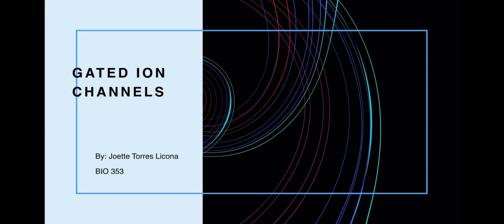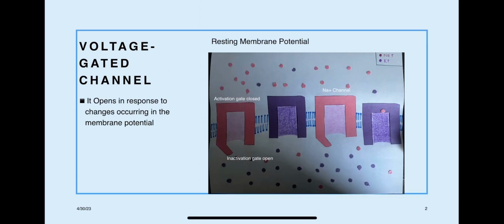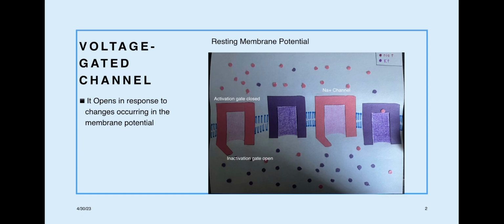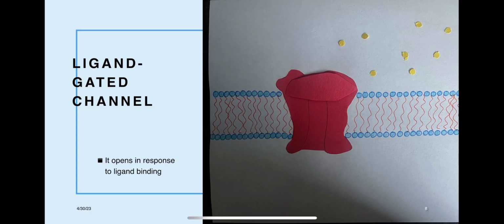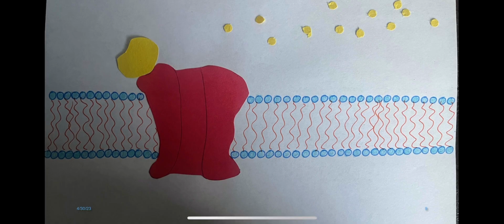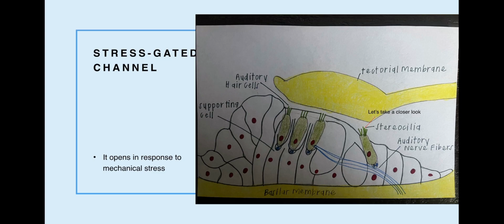Gated Ion Channels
Gated ion channels open and close in response to a specific stimulus. There are three types: The voltage gated channel, ligand gated channel, and stress gated channel.